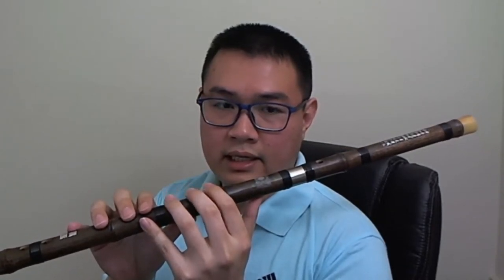Holding the Dizi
Use whichever way is most comfortable for you. Be sure that your hands are relaxed when you hold the dizi. If your hands are tense, try altering the grip as necessary.